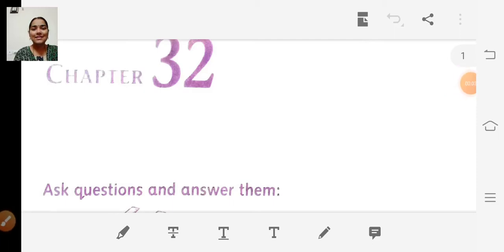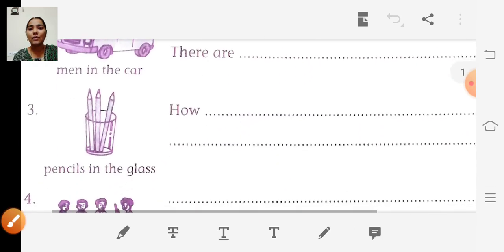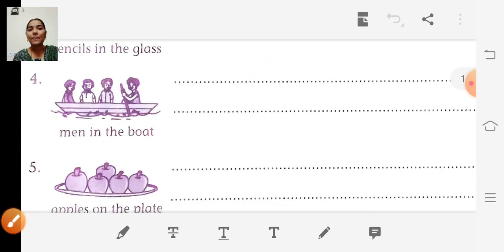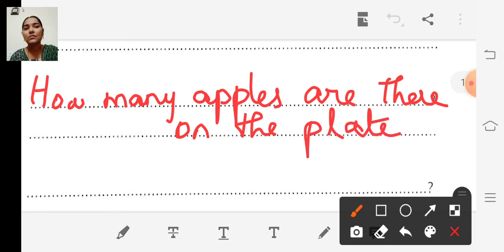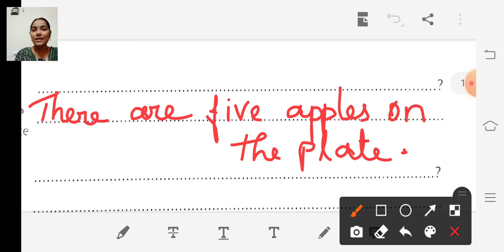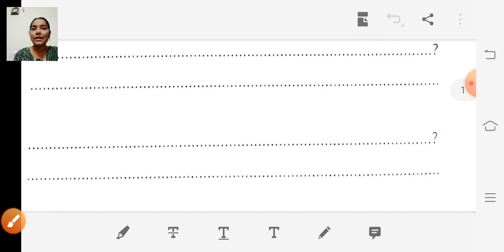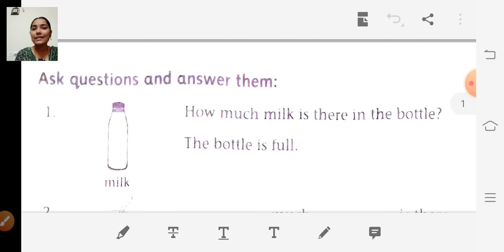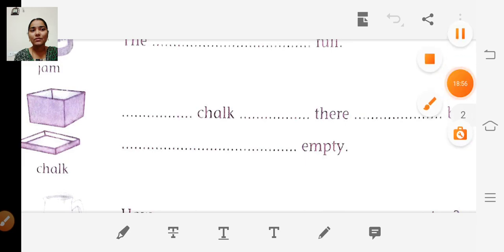class_2_active_english_chapter_no_32_part_1_16_dec_2020